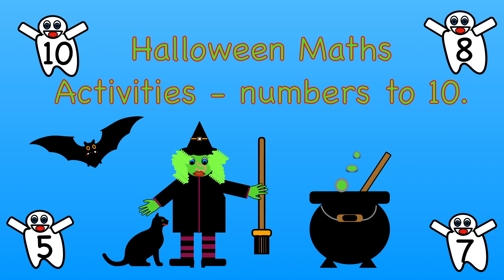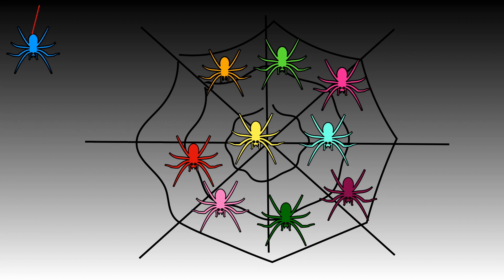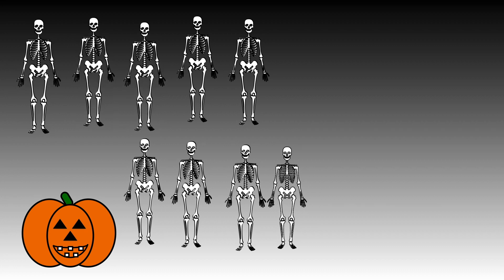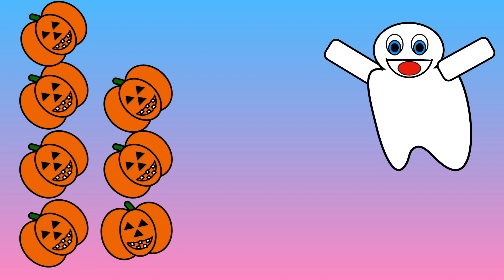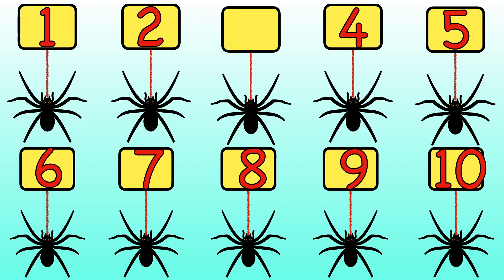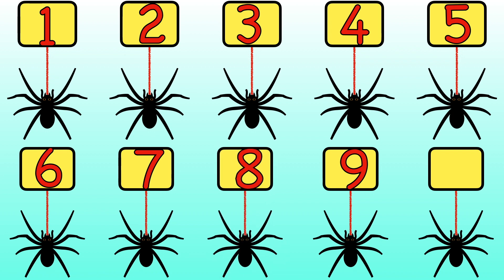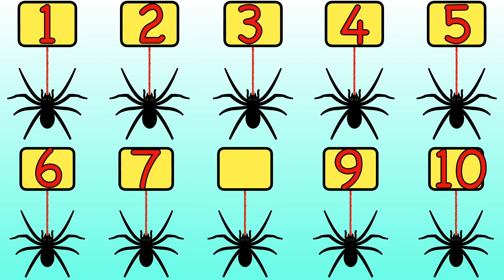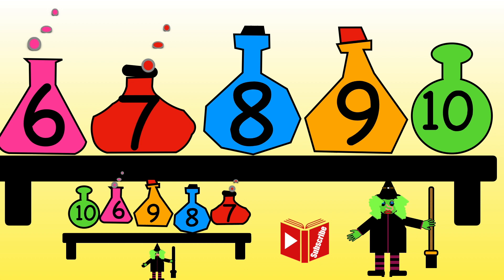Halloween Maths Activities - Numbers to 10 - counting | ordering | 1 less than | 1 more than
Join the witch, wizard, ghost and others to enjoy some spooky maths!

This video is suitable for children who are learning numbers to 10.

There are a number of halloween related activities ranging from number recognition, number ordering, finding the missing numbers and solving number problems (1 more and 1 less than) all set to spooky music!

This video forms part of a collection of halloween videos (rhyming and maths videos).